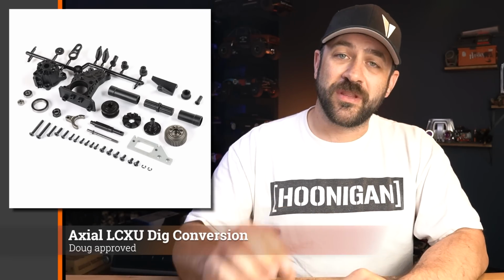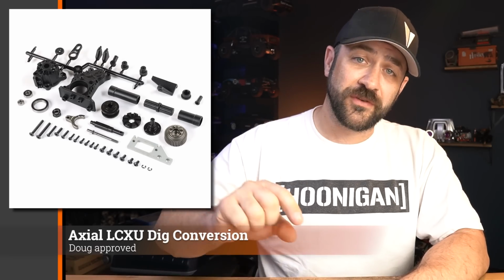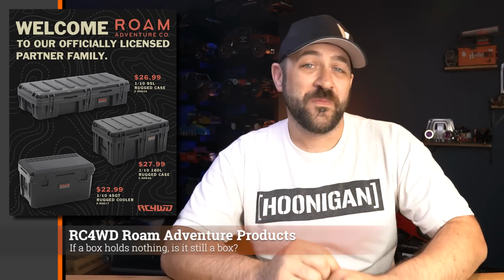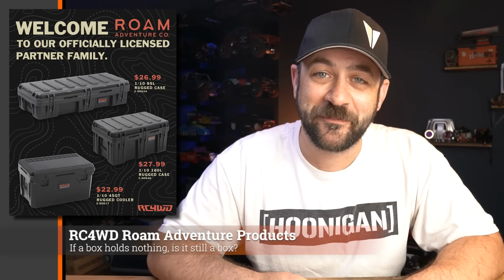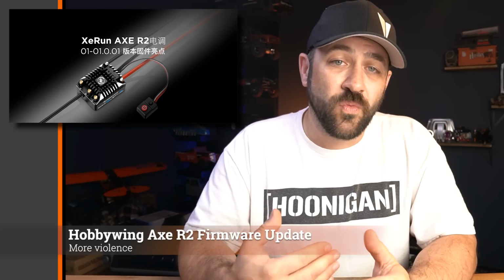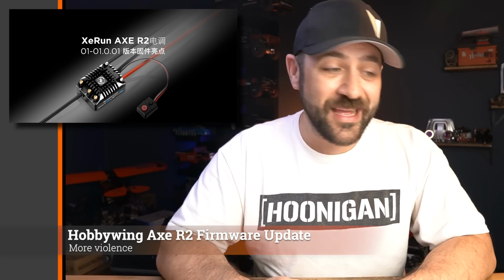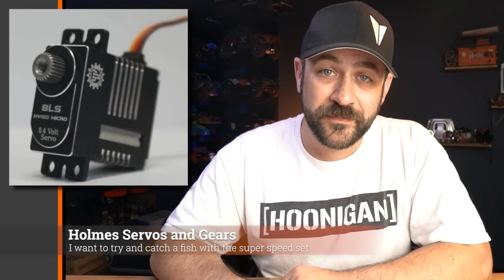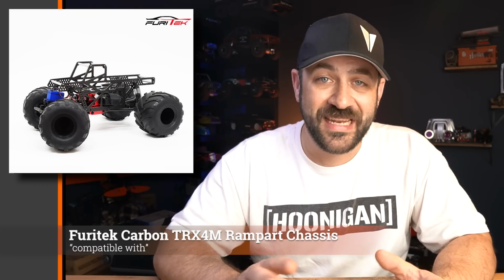FREEDOM CALLS! - Scale News Update - Episode 263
This week's episode of the Scale News Update we discuss the new releases from Vanquish, Axial, RC4WD  and more!

Instagram.com/HarleyDesignsInc
Facebook.com/HarleyDesignsInc